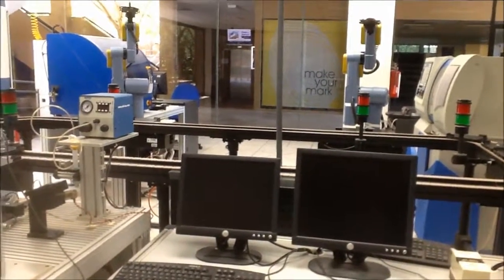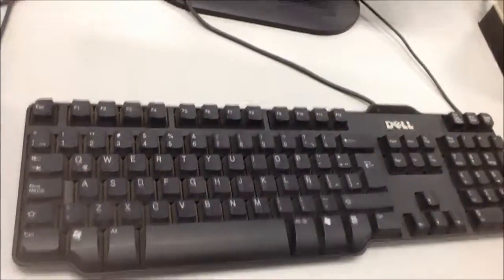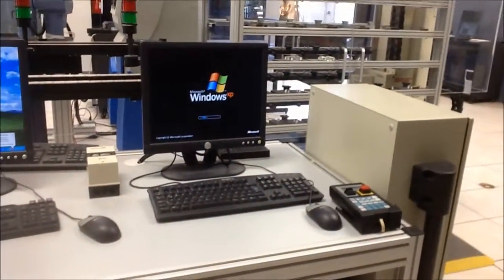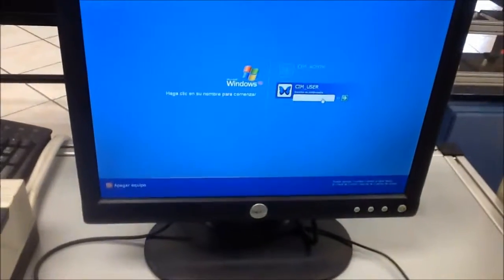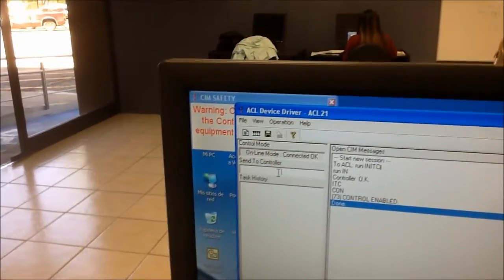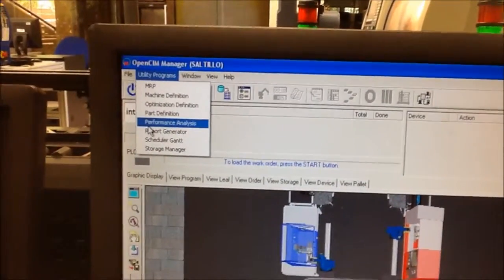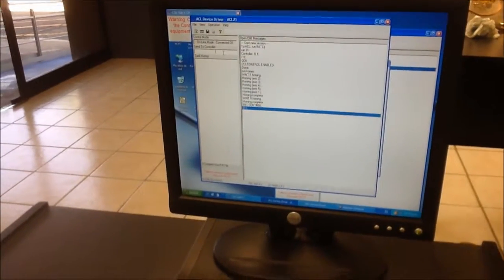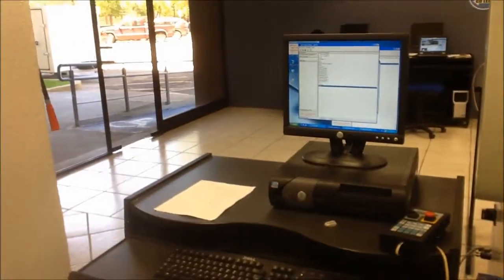Practice 1- Introduction to the flexible manufacturing cell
A video for the Integration of Manufacturing Systems class